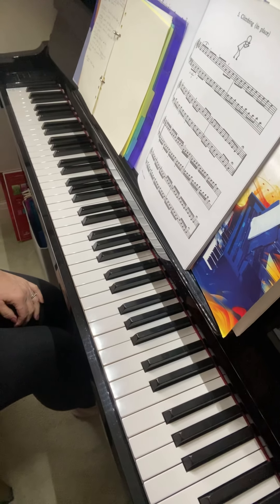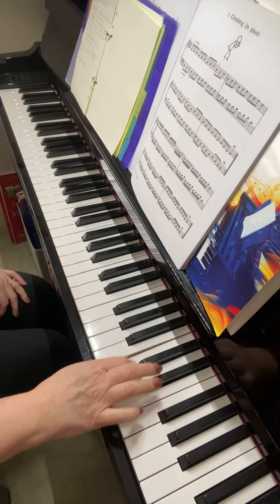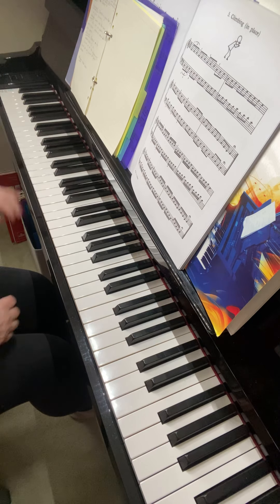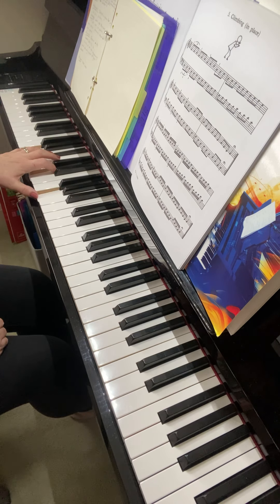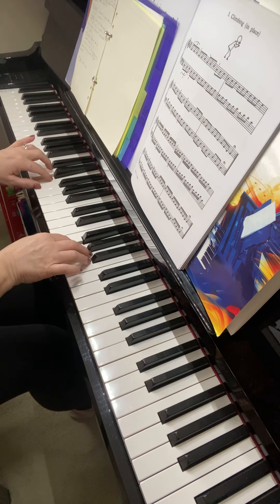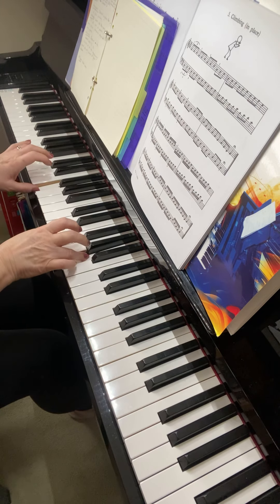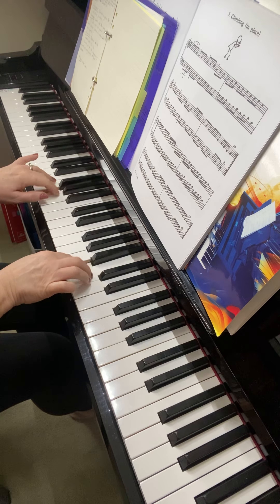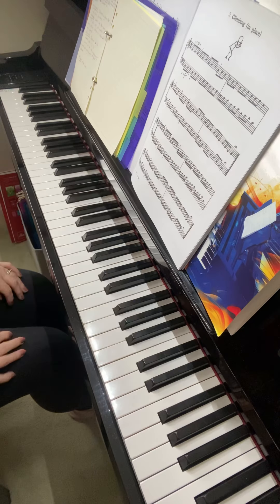CPT scales & dozen 2.3.21